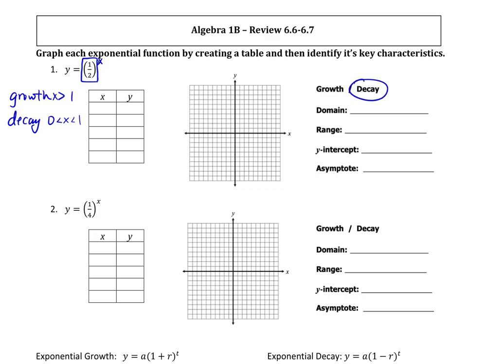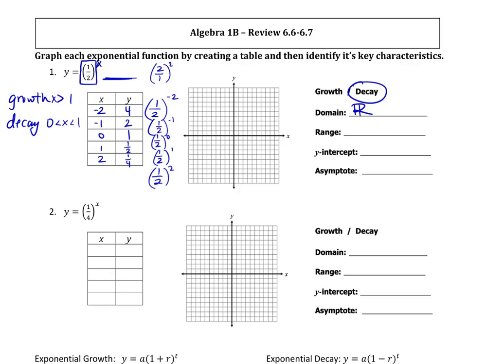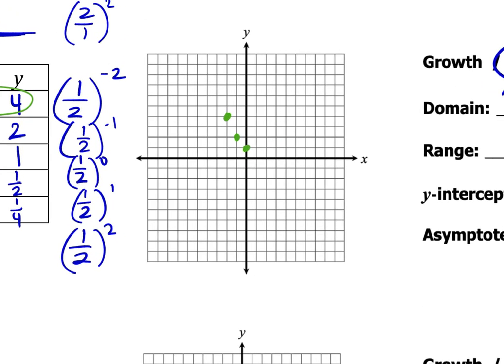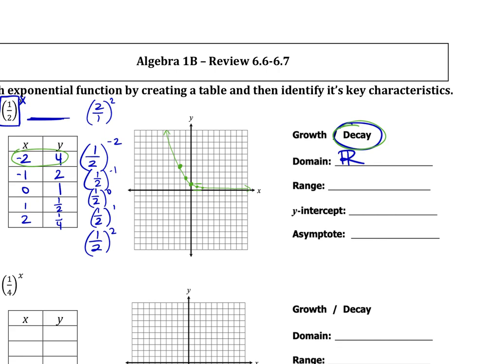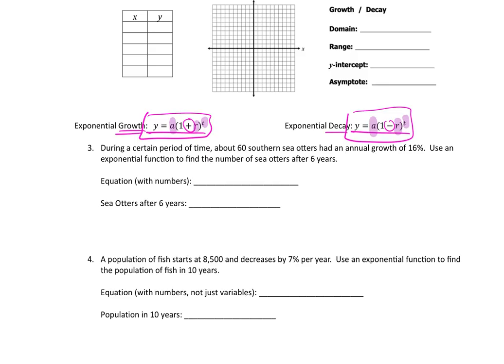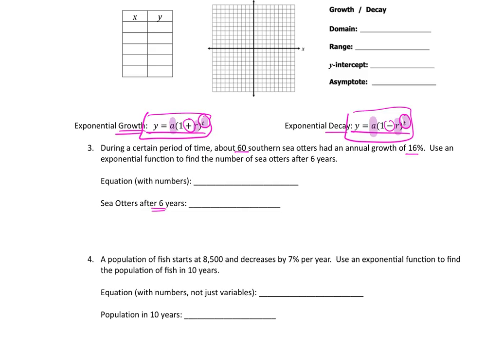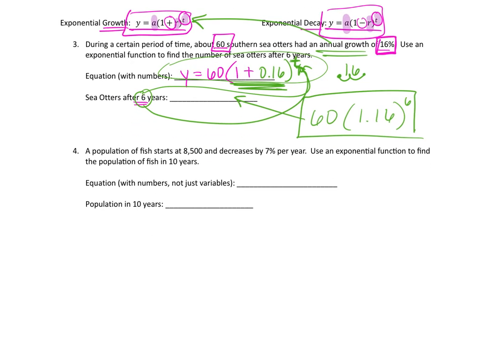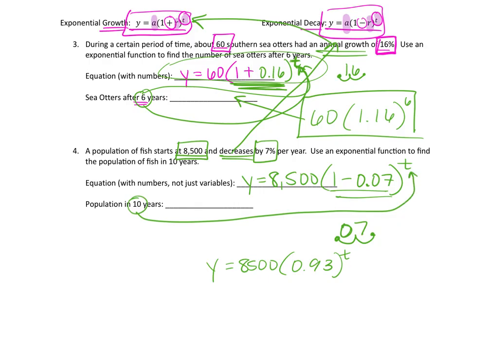A1B review 6.6-6.7